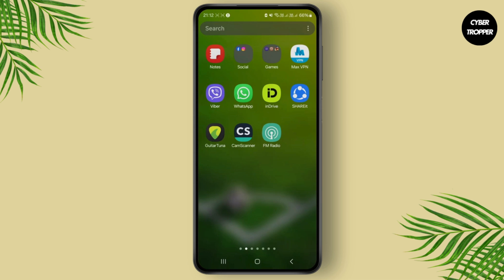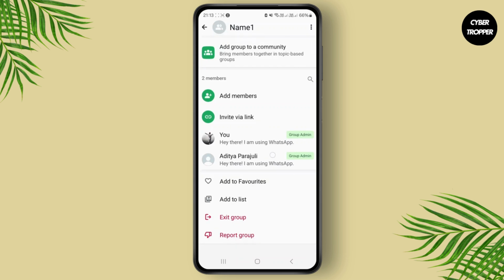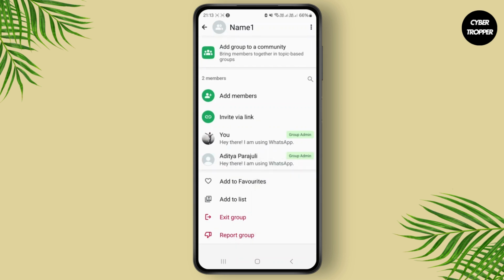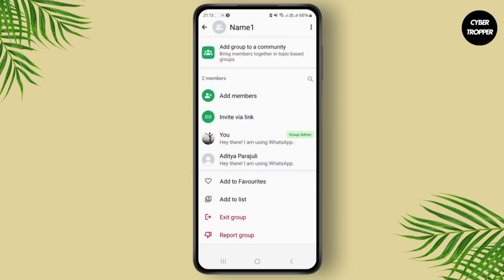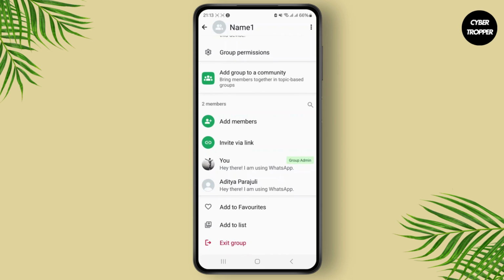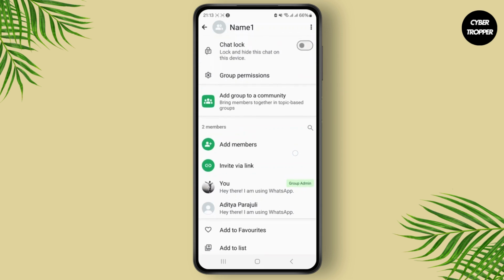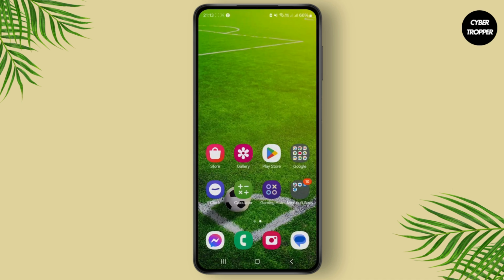How to Remove Someone as Admin in WhatsApp Group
Learn how to easily remove someone as an admin in your WhatsApp group with this step-by-step tutorial. Whether you're looking to adjust group settings or manage admin roles, we've got you covered!

In this video, you'll discover how to remove an admin in WhatsApp groups and learn how to change group admin settings. We’ll walk you through the simple process of removing admin privileges and managing your group more effectively.

Timestamps:
0:00 Introduction
0:25 Step 1: Open Your WhatsApp Group
0:45 Step 2: Remove Admin Role